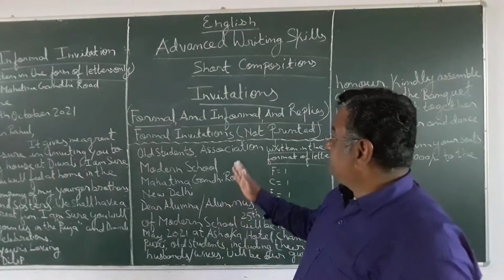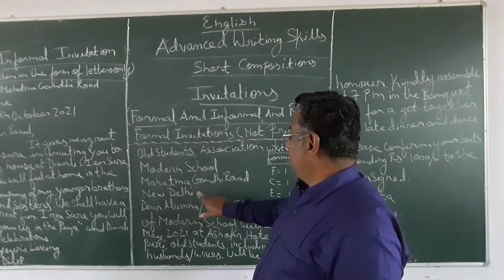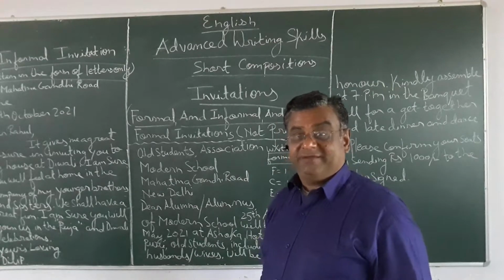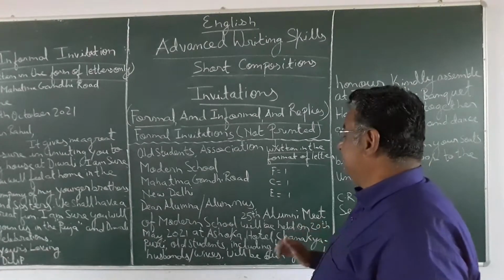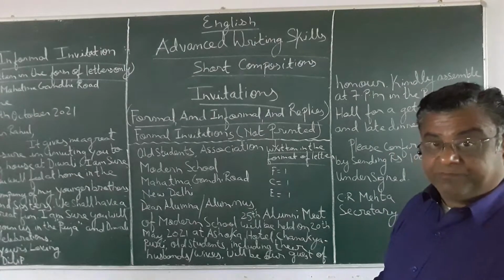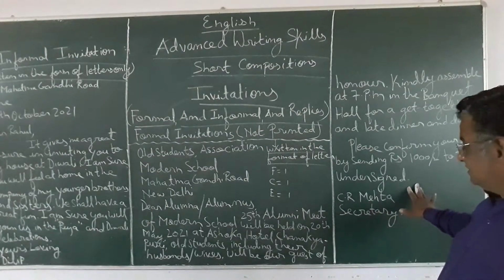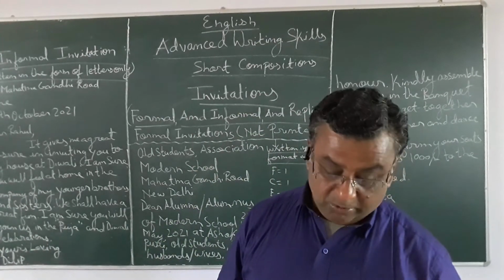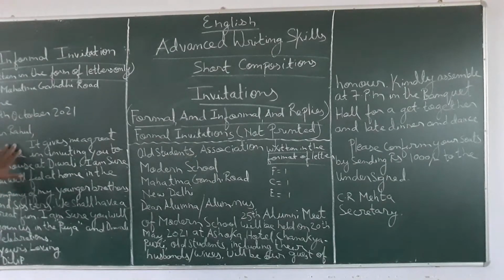CLASS 12TH ENGLISH WRITING SKILLS INVITATIONS FORMAL NON PRINTED AND INFORMAL INVITATIONS